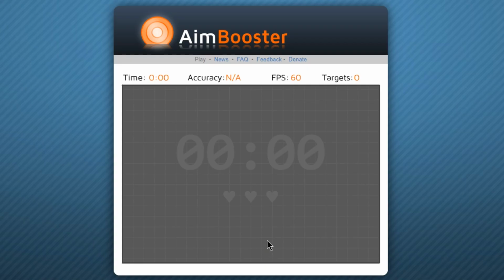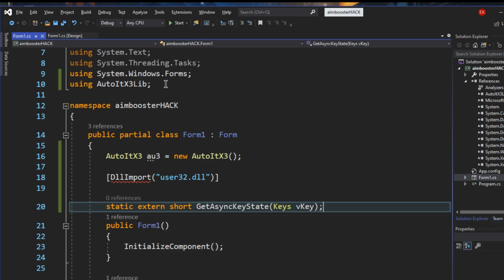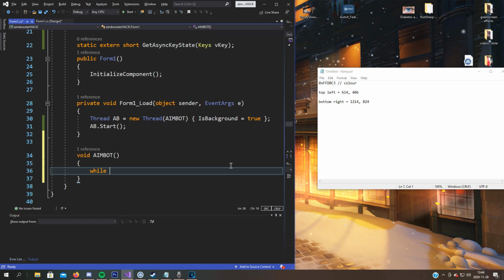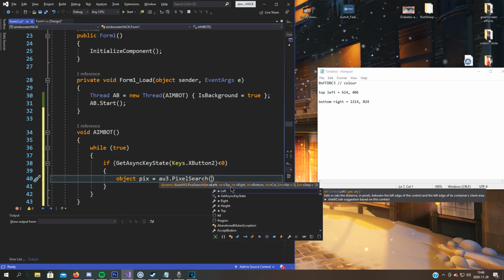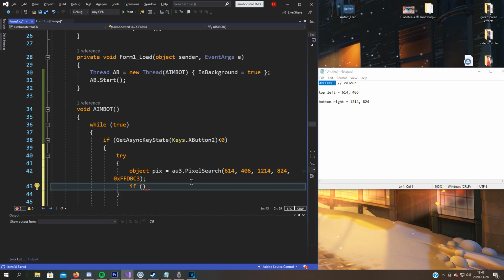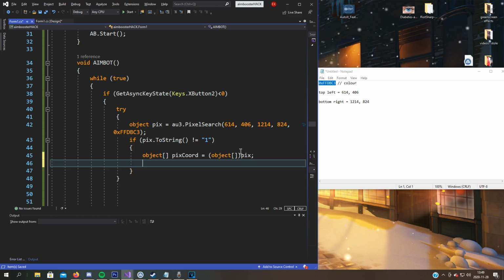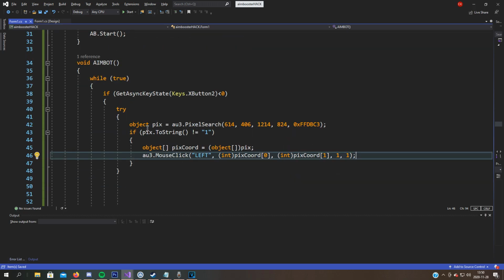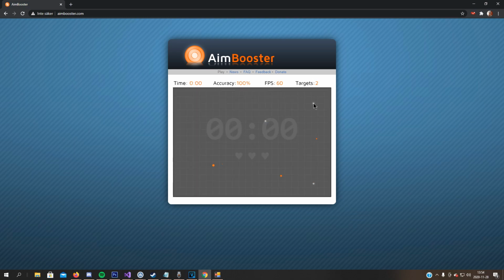Code your first D.I.Y Color Based Aimbot! in c#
This is very different from a 3d aimbot which this tutorial does not teach, this tutorial teaches how to make a aimbot tutorial for 2d games which enemies are constant or slightly changing.

👓To explain shortly :

This is an aimbot created in c# which aims on a specified or similar colour (depending if using variation) and thereafter aims on it. This is made possible with the wrapper autoitx.dll which we add as a reference in our project. We can use all the functions from the autoit language and do as we want in our .net project. This is a good practice project to get started using wrappers or getting to know pixels and colors more.

Music used